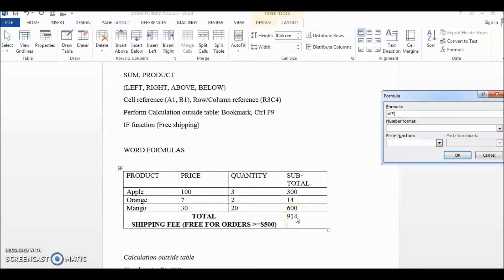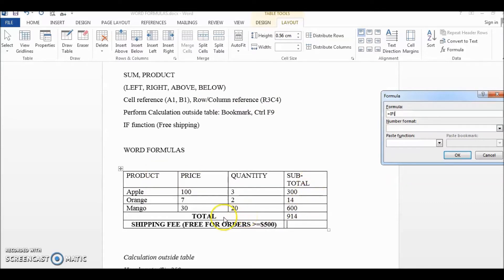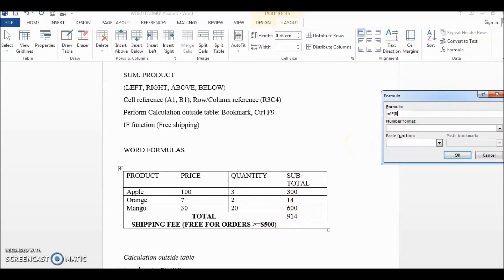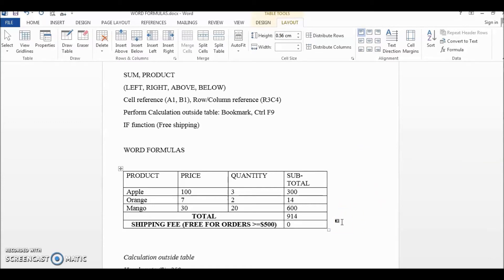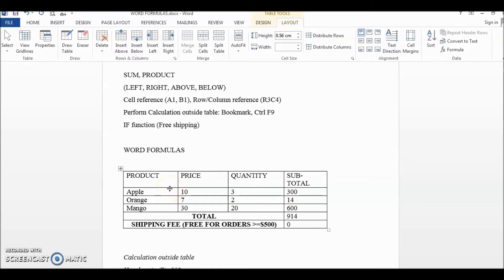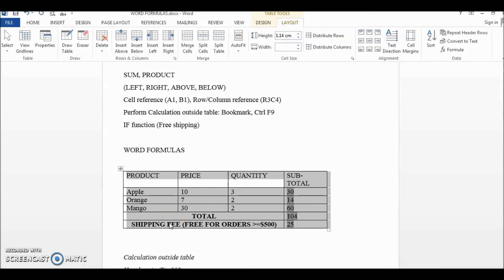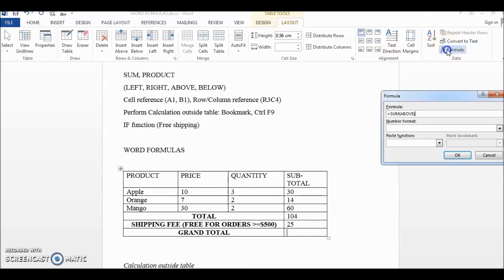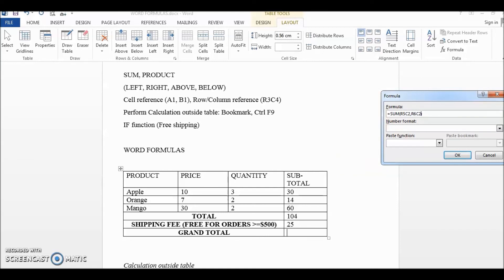How to calculate IF function in a Word table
In this video, we will learn how to automatically calculate shipping fee ($25 for standard orders, Free for orders of $500 or more) by inserting an IF function right within Word. Fast, easy and effective.  Let's go!!!

Nguyen Thi Ha Minh (Sky Aries Co., Ltd)